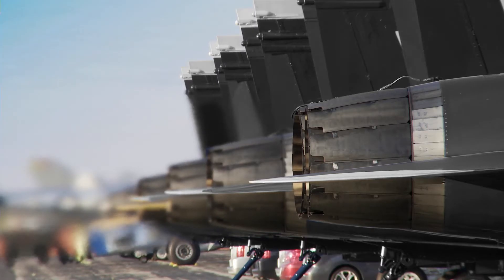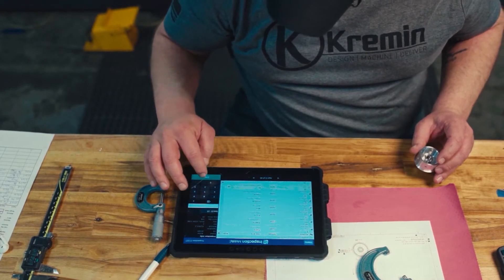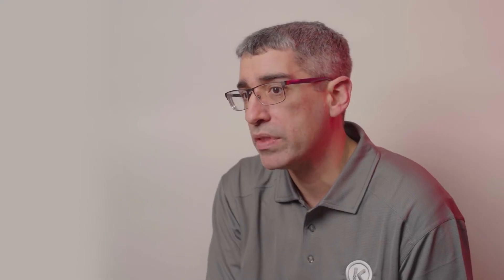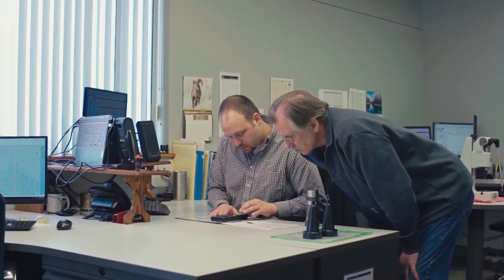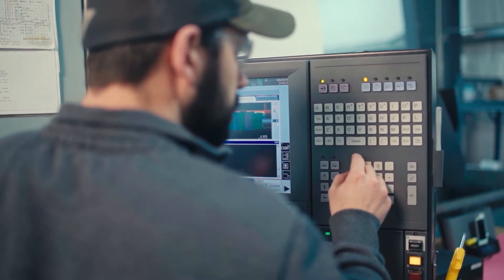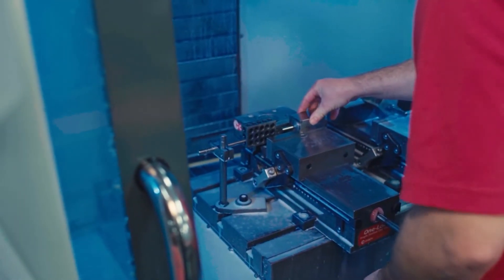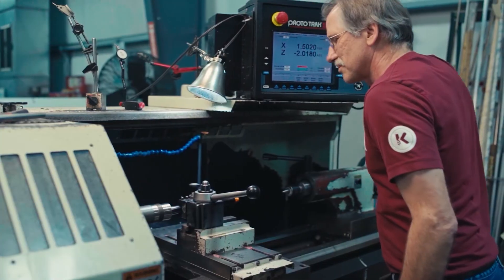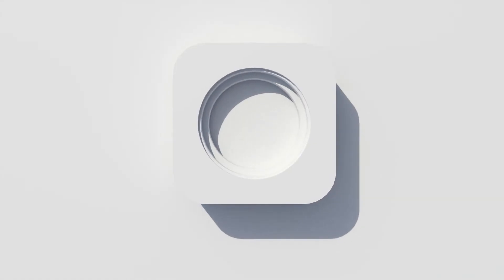Aerospace & Defense Manufacturing with Kremin Inc.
At Kremin, we bring value to our aerospace and defense industry partners by providing them with the full spectrum of manufacturing services that allow them to get more done under one roof. It’s simple: fewer set-ups = quicker deliveries and less overhead. We have outfitted ourselves to take mid-volume productions all the way from turning or milling to finishing to even shipping and packing.

Our specialty in swiss turning has given us a special ability to better serve partners in the Aerospace & Defense markets. Many of these projects require very small and complex components that are only cost-effective when produced by swiss screw machining. Aerospace OEMs and suppliers count on Kremin Inc. to provide parts and components that meet tight tolerances.

Thanks to our state-of-the-art quality control system, we have been certified to AS9100D and ITAR international standards. Aerospace and defense manufacturers can trust in us to get quality parts and a proper business relationship based on open communication and common benefit.